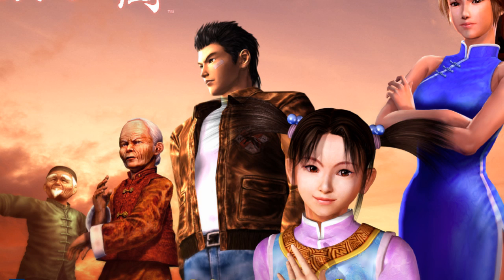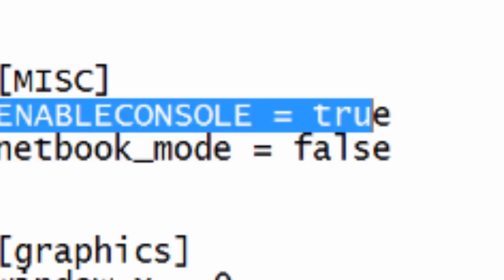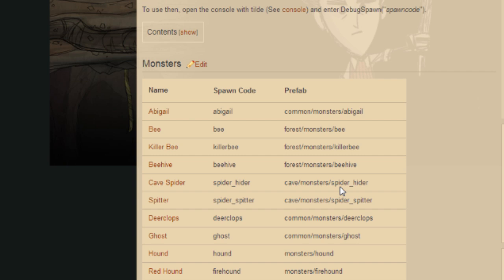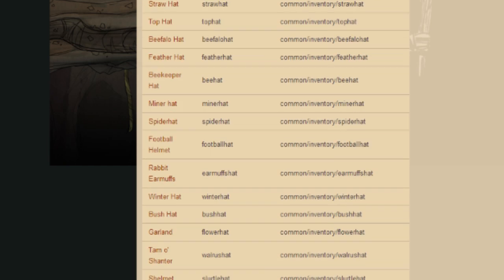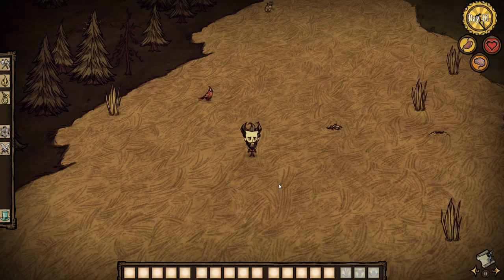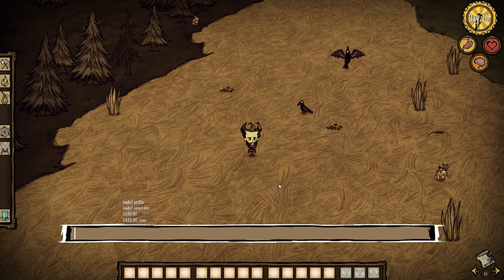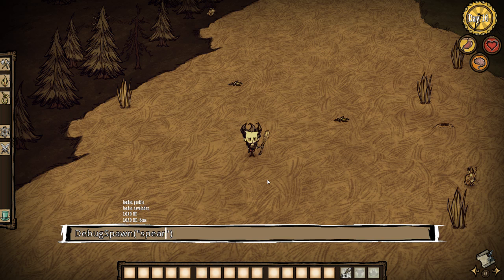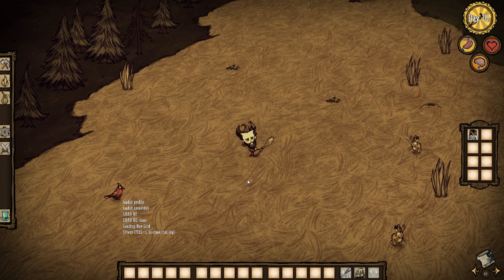Don't Starve - Activating Lua console and spawn codes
So I keep getting asked how to activate the lua console in Don't Starve. So here it is!!!

A few useful commands :

Spawn 1 of something - DebugSpawn("spawncode")
To spawn multiple of soemthing - for x = 1, (number of the item here) do DebugSpawn("spawncode") end
God mode - GetPlayer().components.health:SetInvincible(true)
Skip a day - GetClock():MakeNextDay()

There are more for you to find. ENJOY!!!